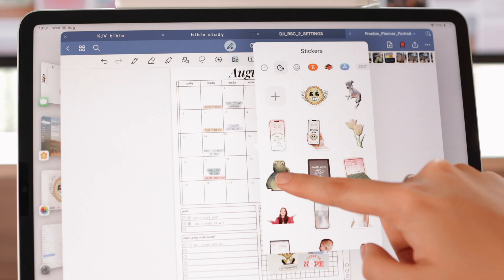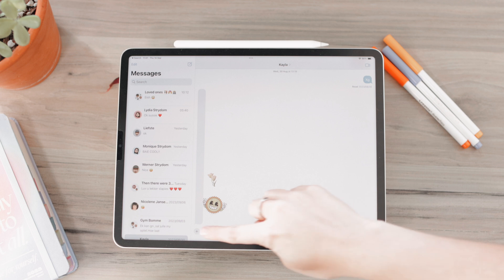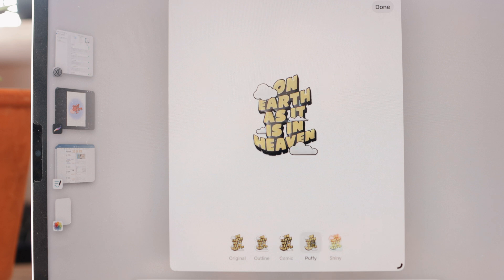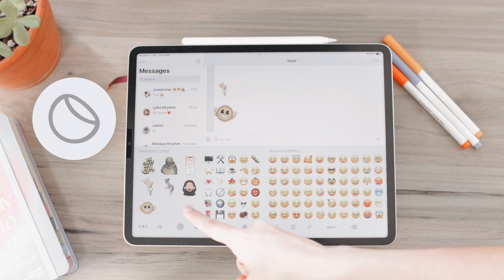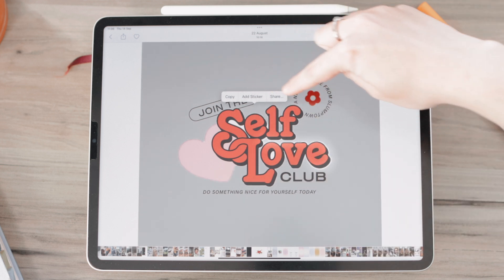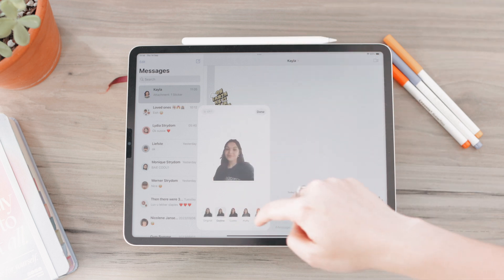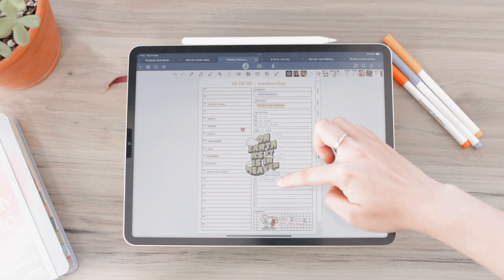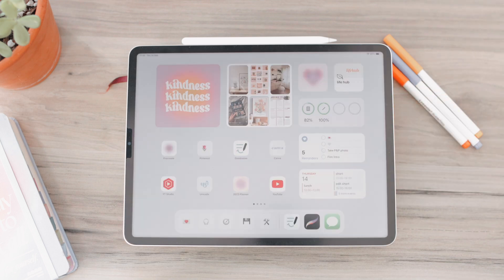☁️ How to Make & Use Custom Stickers on iPadOS 17 | how to use in goodnotes !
We can now make custom stickers on iPadOS 17 ! You can also use them in other apps like Goodnotes and Procreate.

 d e t a i l s
• age:  21
• where from: South Africa
• editing software: final cut pro
• computer: M1 Pro MacBook Pro
• camera: Canon 90D
• lens: Sigma 30mm f1.4